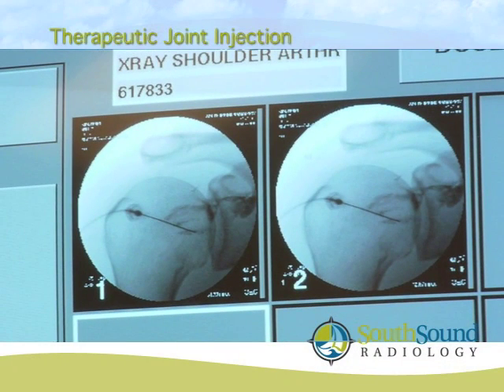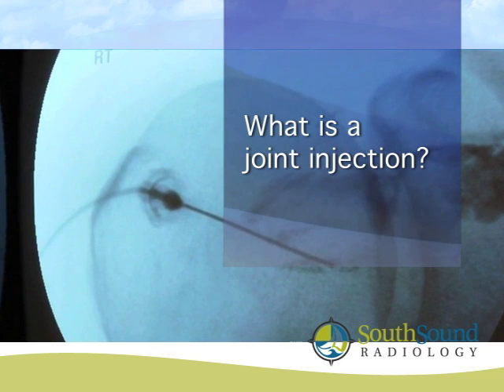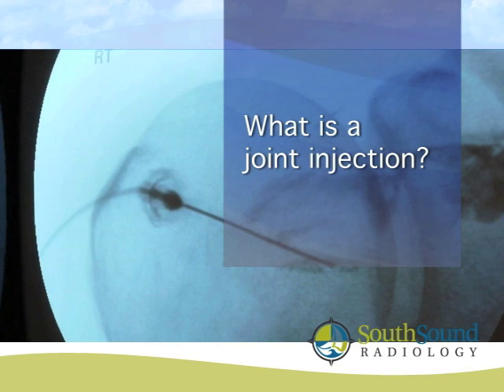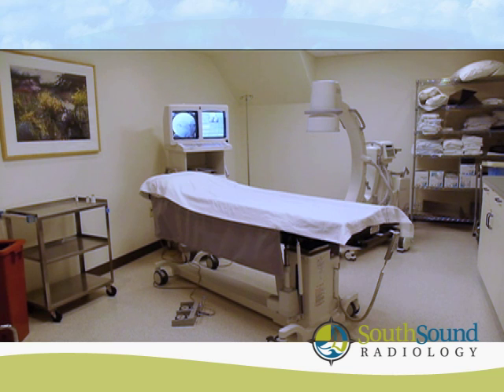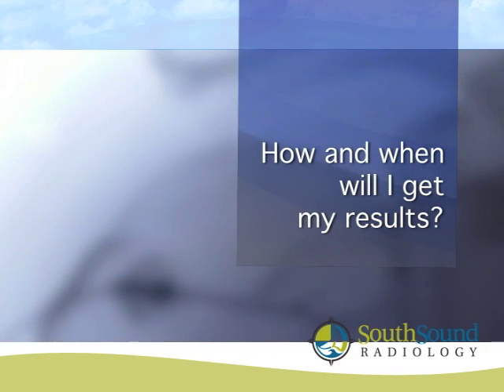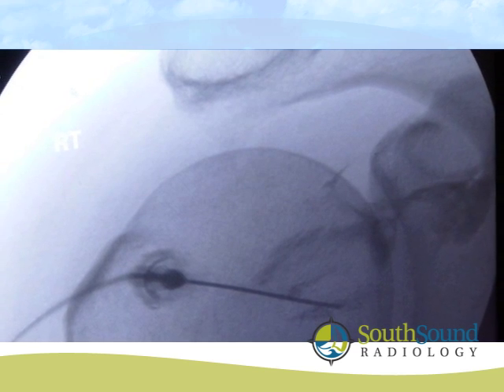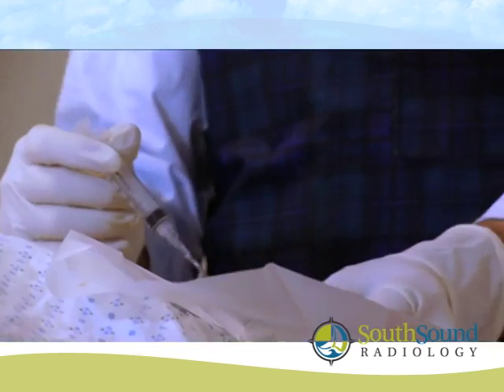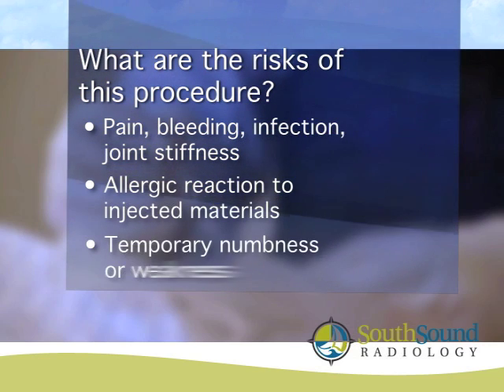Therapeutic Joint Injection